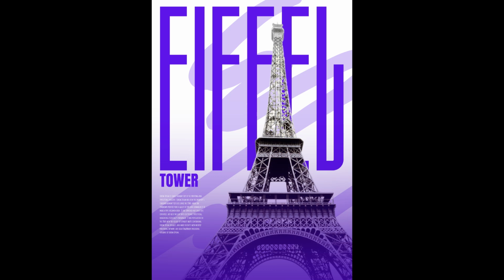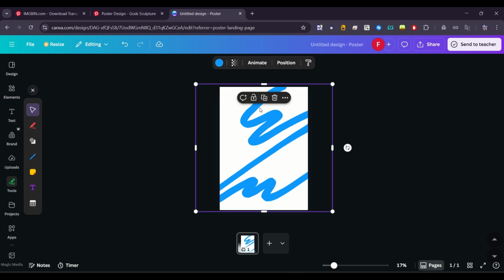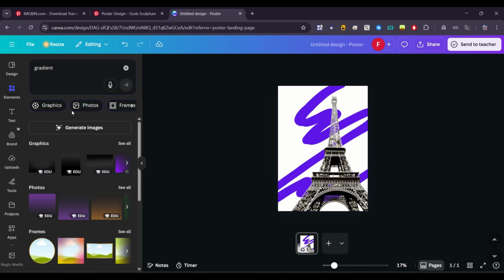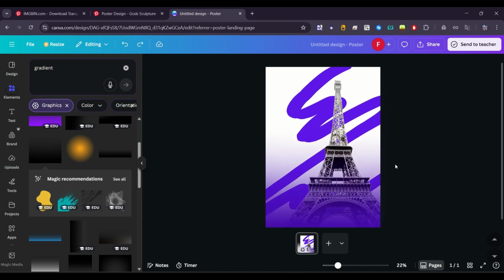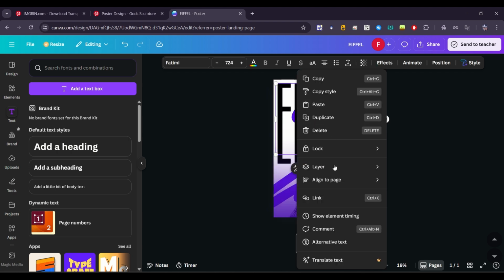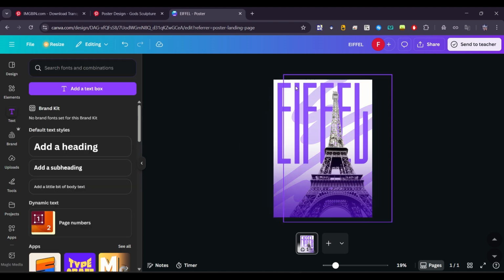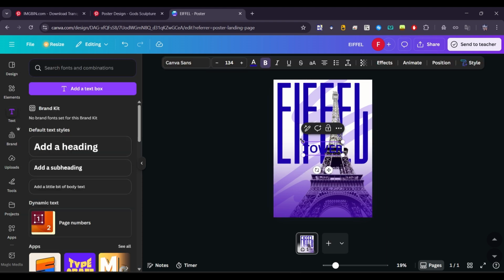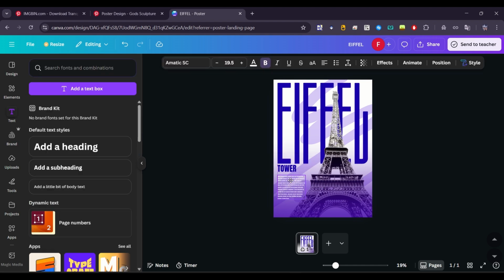Eiffel Tower Poster Design in Canva Full Tutorial